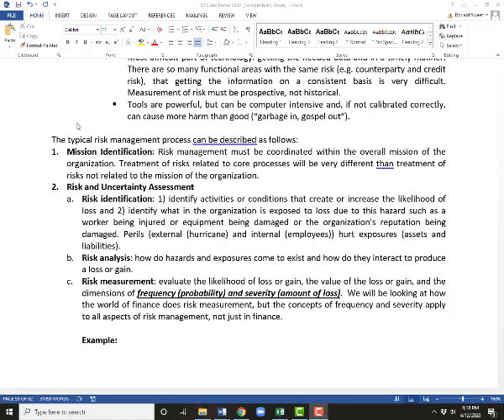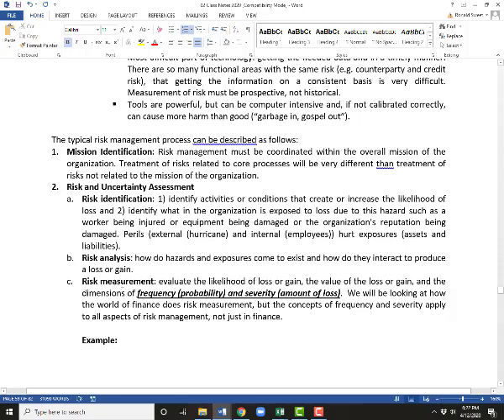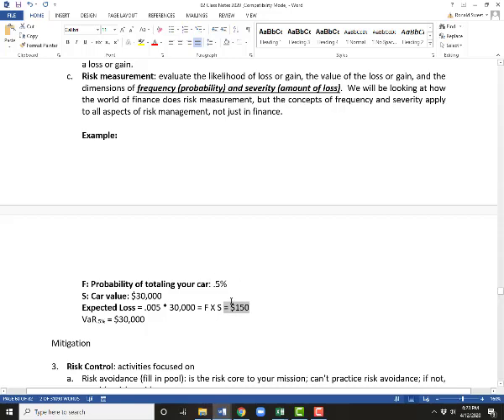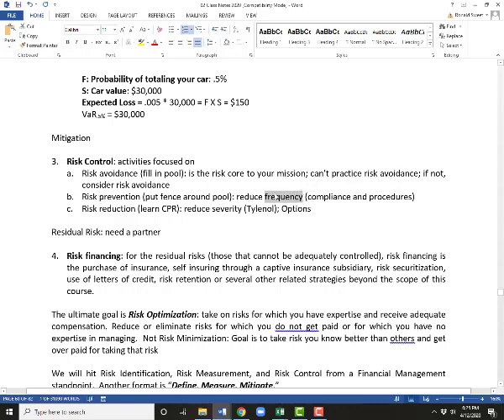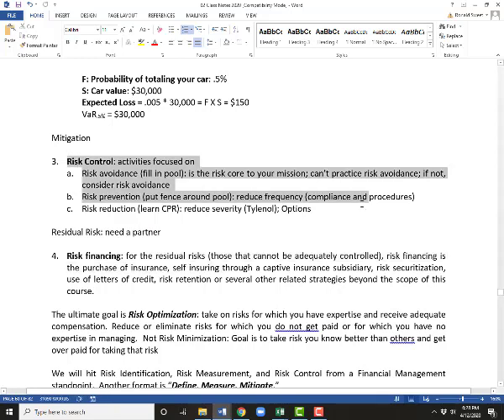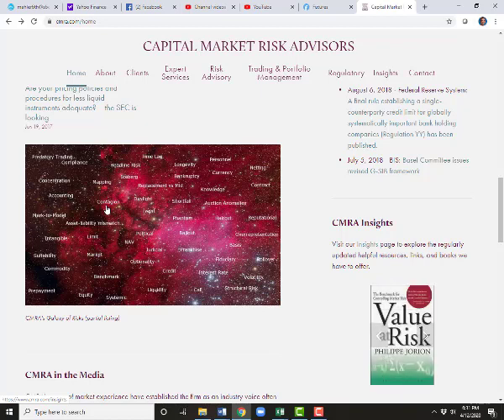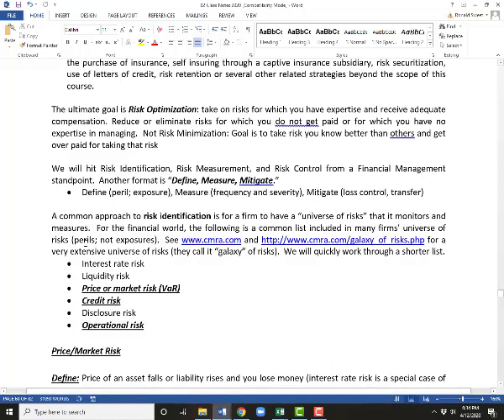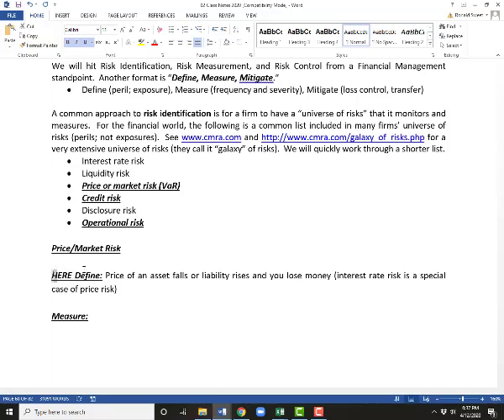UTSA Business Finance Spring 2020 Class 22 Part 2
UTSA Business Finance Spring 2020 Class 22 Part 2: Risk Management Process